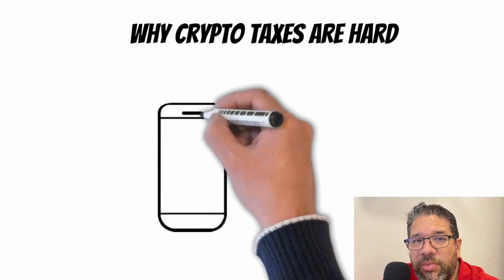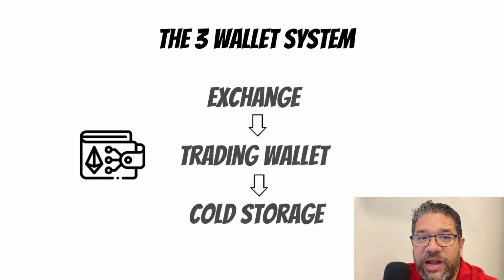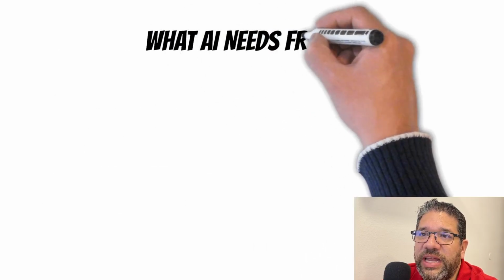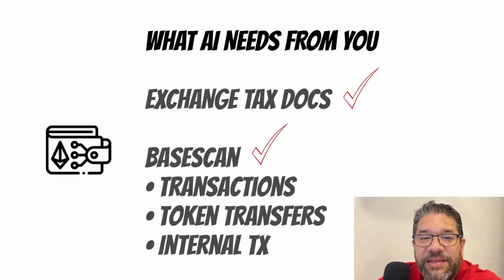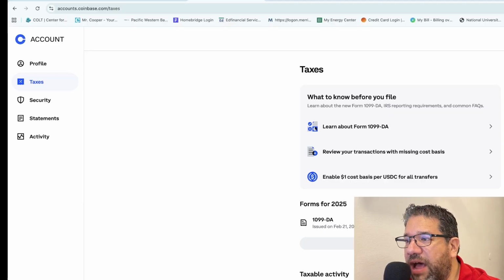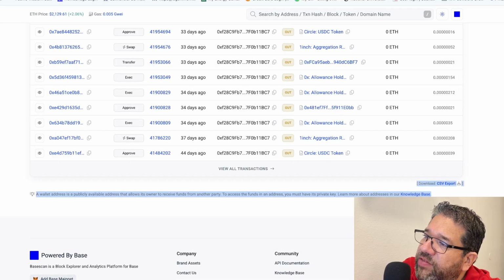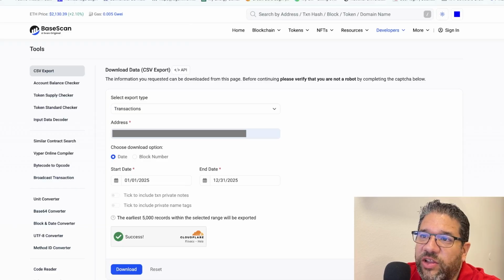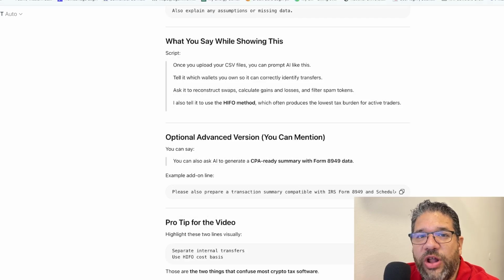I Used AI To Do My Crypto Taxes (Step-by-Step Tutorial)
Crypto taxes can be extremely confusing, especially if you’ve been trading on decentralized exchanges or moving funds across multiple wallets.

In this video I show exactly how I organized my crypto wallets and used AI to reconstruct my trading history and calculate my crypto taxes.

We walk through the entire process step by step using:

• Coinbase transaction exports
• Basescan wallet exports
• Etherscan wallet exports
• AI analysis

0:00 Intro
0:40 Why crypto taxes are hard
1:29 The 3 wallet system
2:45 What you need
4:08 Gathering exchange documents
5:10 Downloading wallet transaction activity
7:25 Using a prompt and feeding AI the docs
8:38 Final recommendations

The key insight is that wallet organization makes crypto tax analysis dramatically easier.

If you separate your wallets into funding, trading, and cold storage, AI can easily identify swaps, transfers, and taxable events.

This tutorial shows how to gather the data, structure your wallets, and prompt AI to analyze everything.

This method allowed me to reconstruct my gains, losses, and transaction history in minutes.

Example AI prompt you can use:

I am calculating my crypto taxes and need help reconstructing my trading history.

I am uploading CSV files from:
• Coinbase transaction history
• Basescan wallet exports
• Etherscan wallet exports

My owned wallets are:

Primary trading wallet:
[INSERT WALLET ADDRESS]

Secondary wallet:
[INSERT WALLET ADDRESS]

Cold storage wallet:
[INSERT WALLET ADDRESS]

Please analyze the uploaded files and:

1. Reconstruct the full transaction timeline
2. Identify swaps, buys, sells, and transfers
3. Separate internal wallet transfers from taxable events
4. Filter out spam or dust tokens
5. Calculate estimated capital gains and losses
6. Use the HIFO cost basis method
7. Provide a summary suitable for a CPA including:
   - short term gains
   - short term losses
   - long term gains
   - long term losses
   - net capital result

Also explain any assumptions or missing data.

This is not financial or tax advice. Always verify calculations with a qualified CPA.